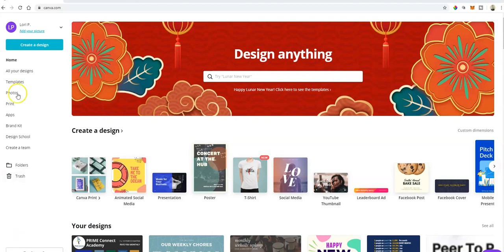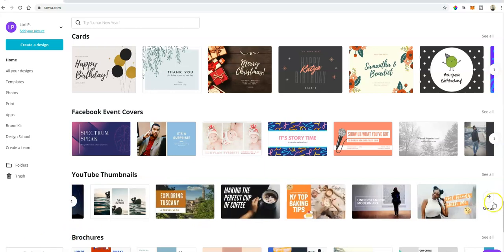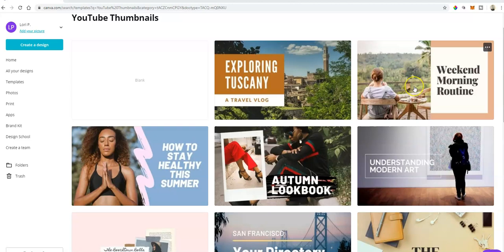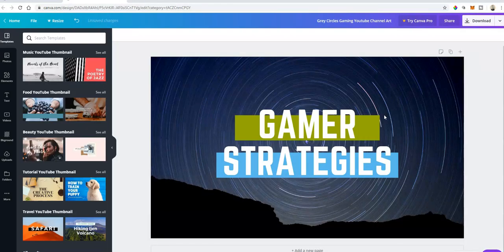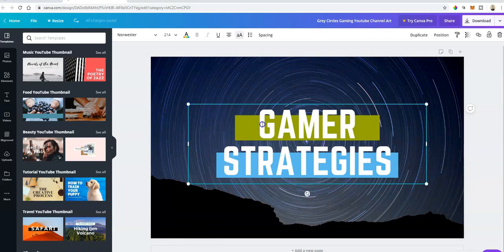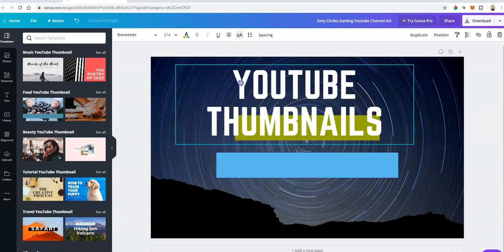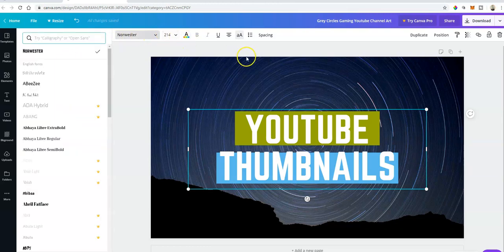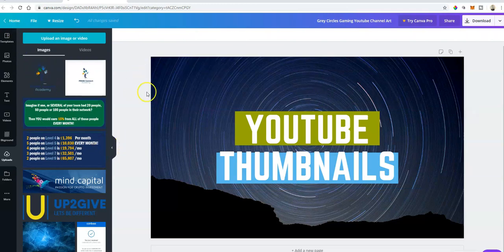How To Create YouTube Thumbnails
to use the free tool.

To get more tips like this, feel free to jump on my newsletter to get regular tips, tools and resources:

Are you using YouTube in your marketing efforts?

To make your YouTube videos stand out, use a thumbnail image.

Rather than just letting YouTube populate an image from the video,
make clean, effective images that entice people to click on your video.